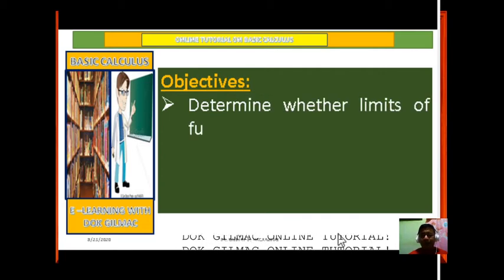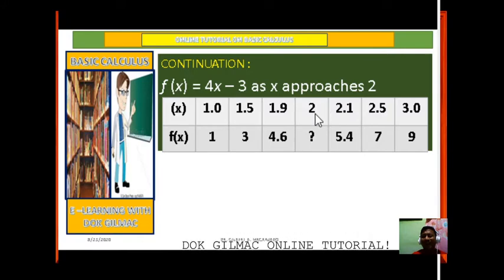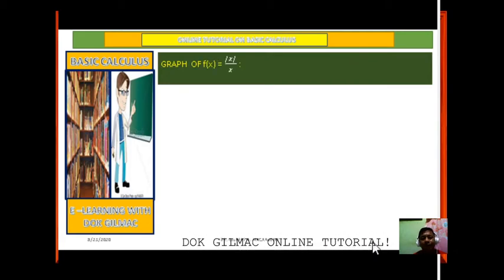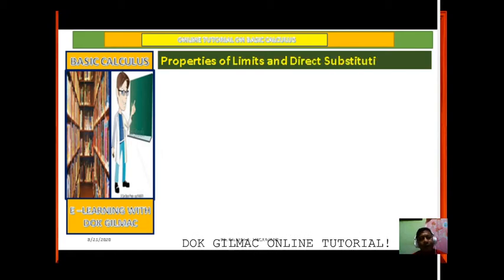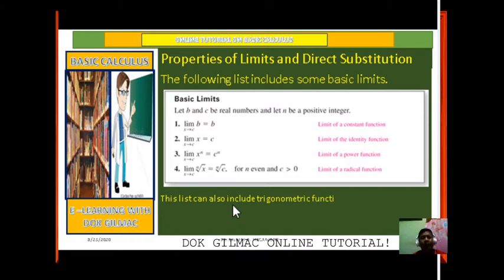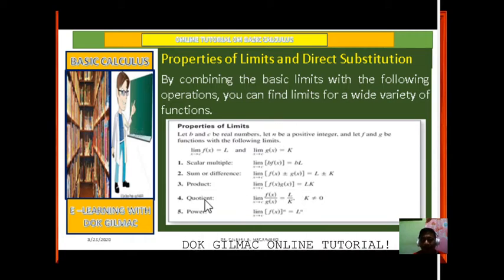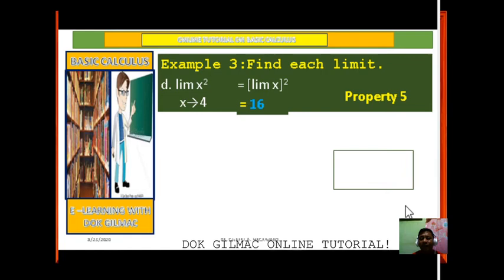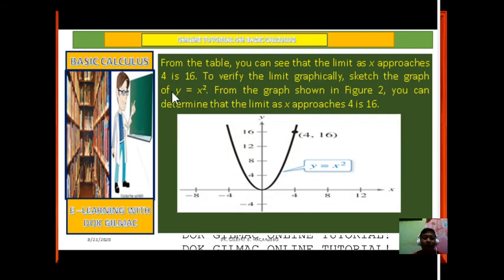Limits and Introduction to Calculus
Basic Calculus Online Tutorial